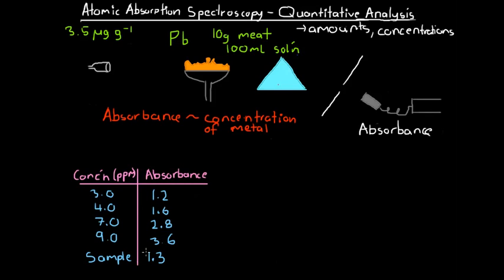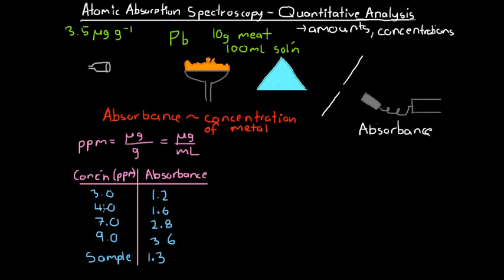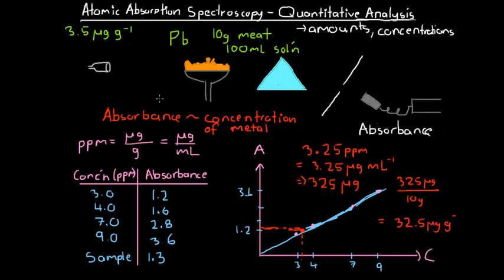Atomic Absorption Spectroscopy Quantitative Analysis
In this video, we will look at  how data obtained from AAS can be utilised, along with standard solutions, to find the concentration of a given substance.